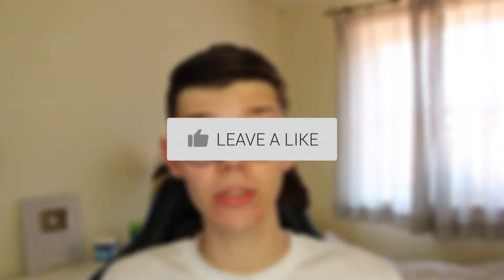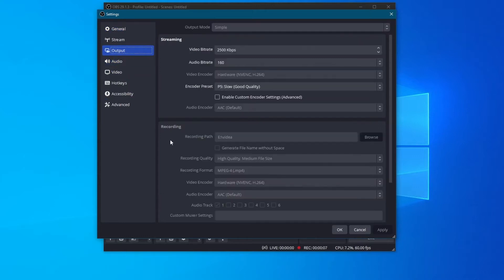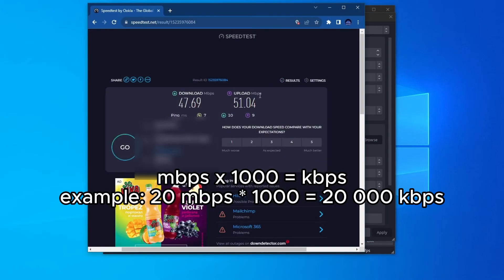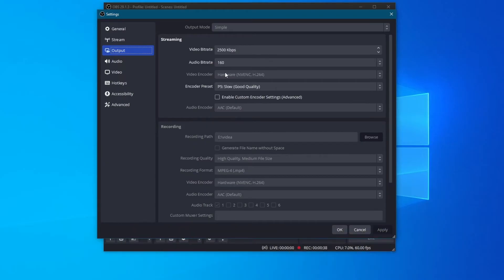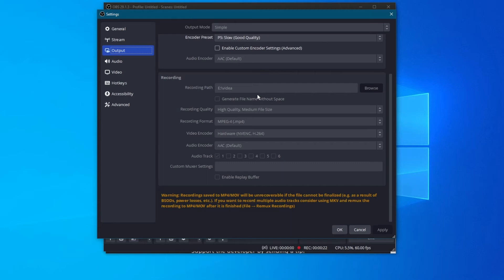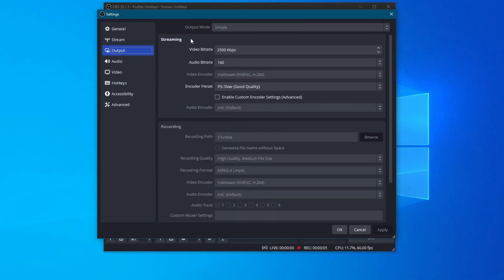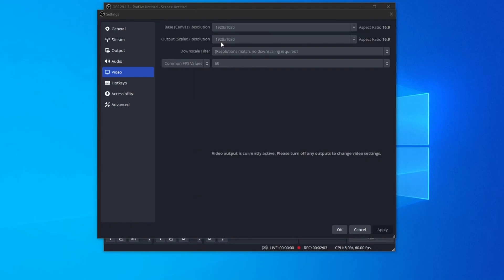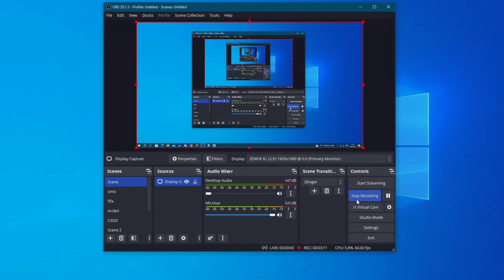How To Fix OBS Stutters, Lag, and FPS Drops - Full Guide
I show you how to fix obs stutters and lag and fps drops in this video.

GuideRealm